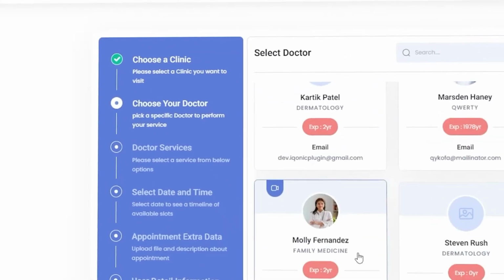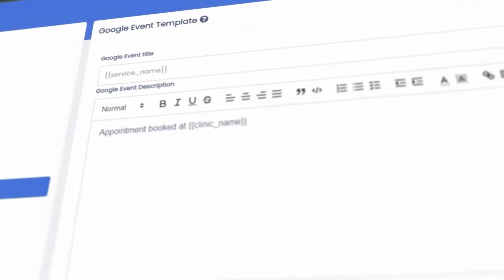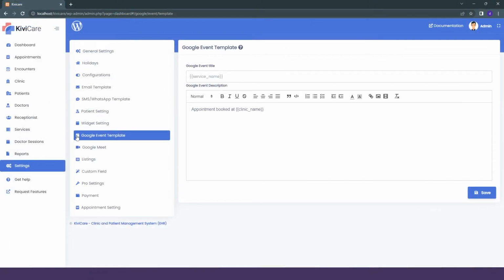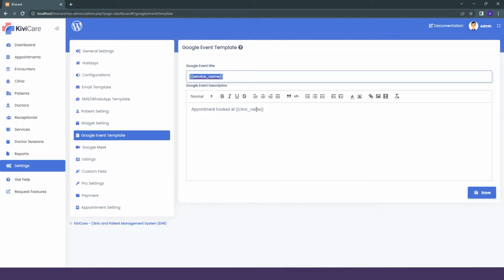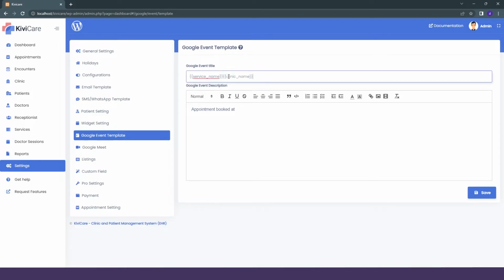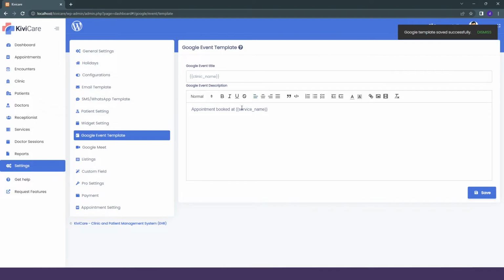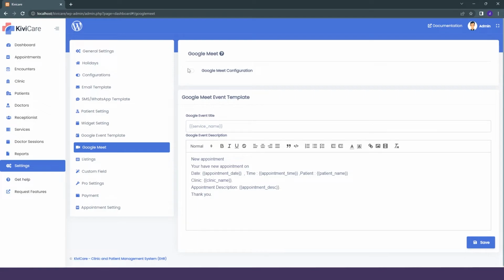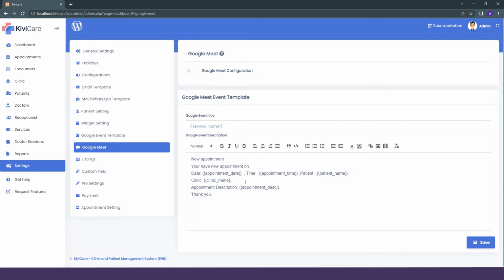How to customize your Google Event template in minutes! | KiviCare | Iqonic Design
KiviCare's Google Event template is the perfect way to keep your events organized and looking professional. In this video, we'll show you how to customize your template in minutes so that it perfectly reflects your brand.

Don't spend hours creating an event from scratch - watch this video and learn how to use KiviCare's Google Event template to make things easier.